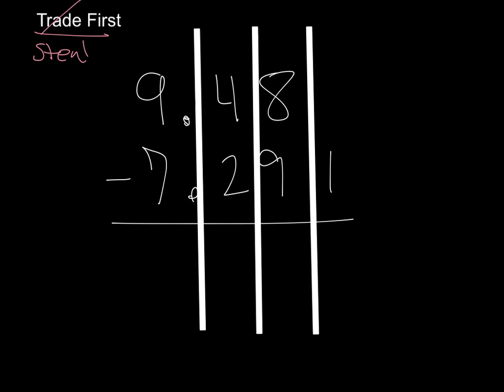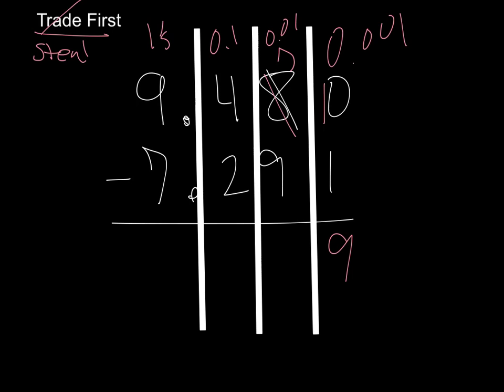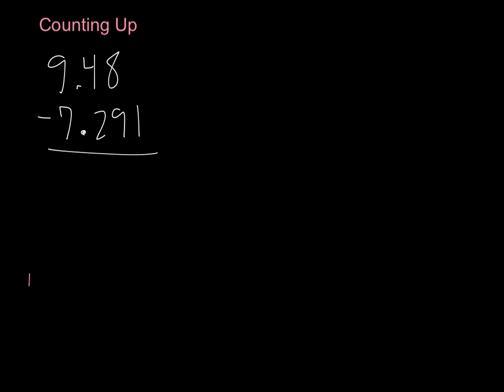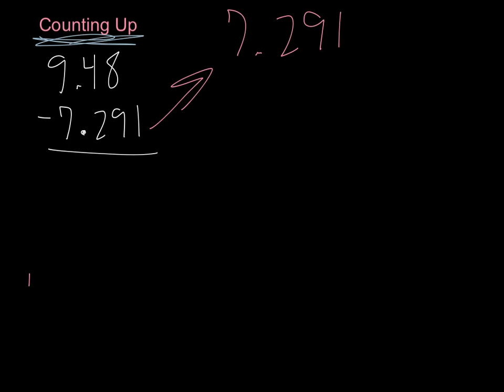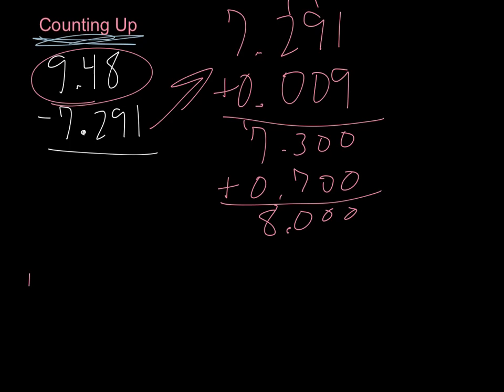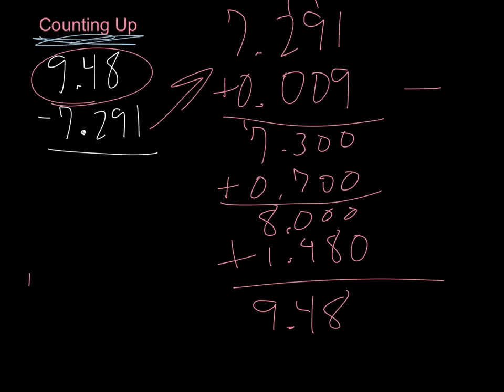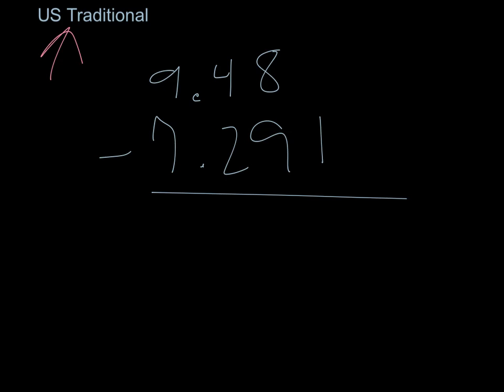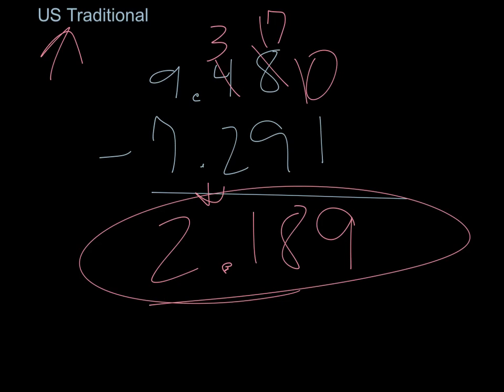Mr. K Subtraction Algorithms